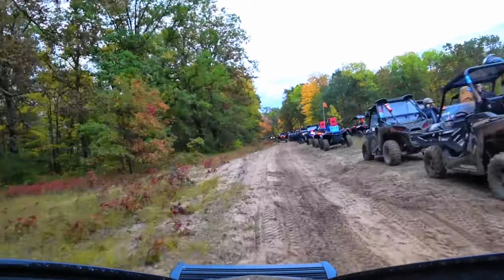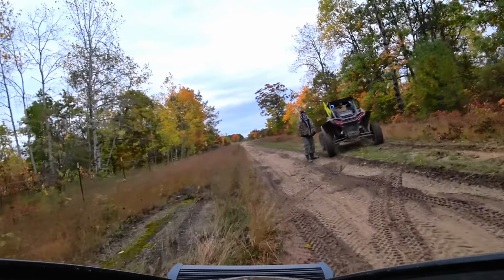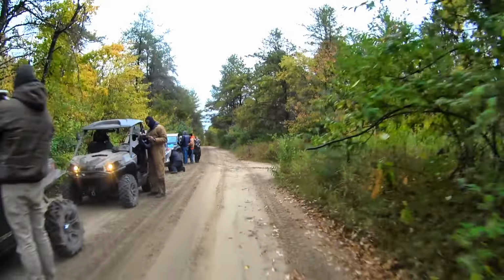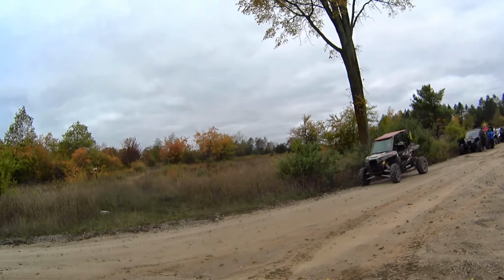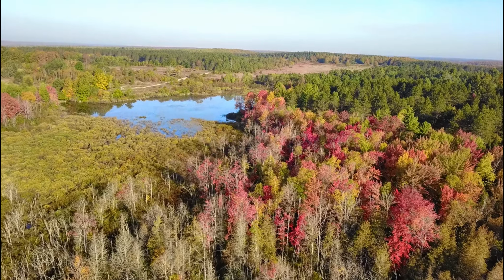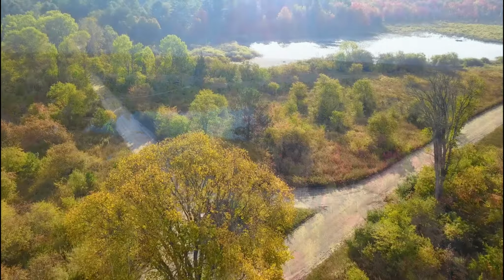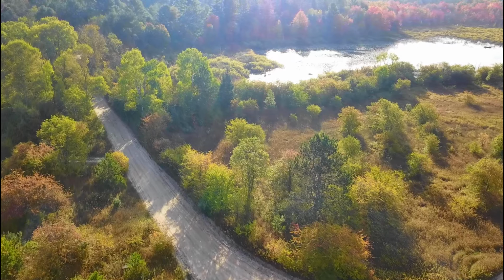Michigan Treadhead Fall Color Ride 2019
A look at the  Michigan Treadhead Fall Color ORV Ride 2019 from Indian River to Atlanta.